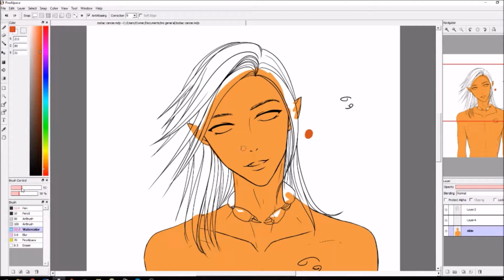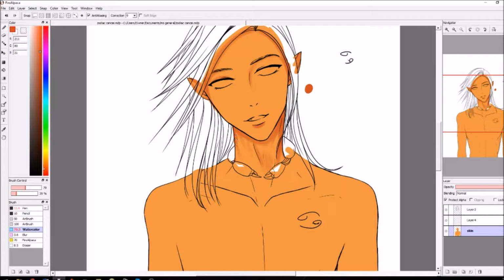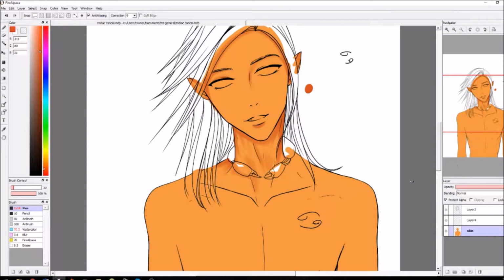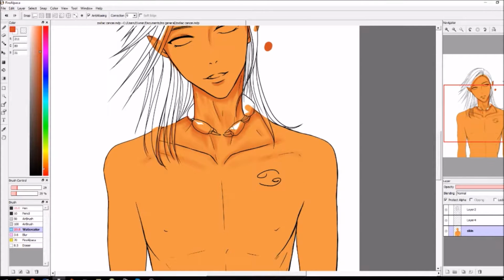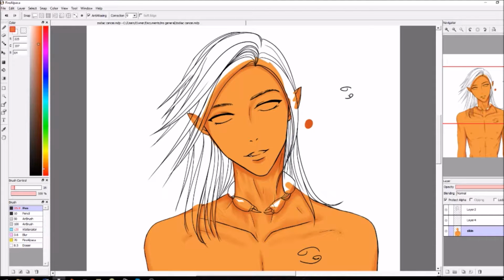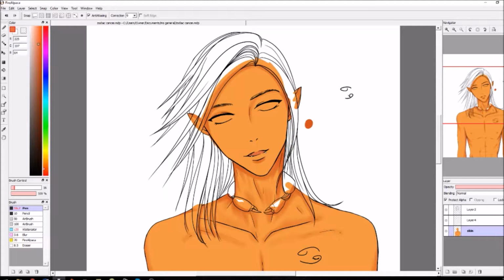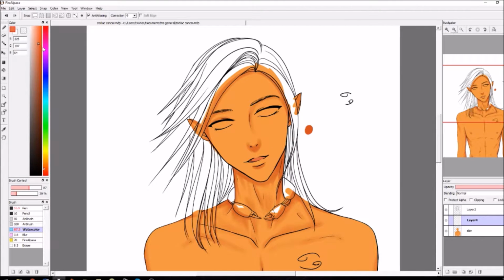Zodiac Series : Cancer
Hello guys! Long time no see. Sorry for my awkward voice, I'm still not used to talking in front of the computer.  Also sorry about my birds, they can be very vocal sometimes. Comment a video/drawing idea you would like me to do~

1) Hyson-Here
2) Hyson-All who are weary
3) Hyson-Olivia
You're still here? What's your favorite fruit? Mine's watermelon :)